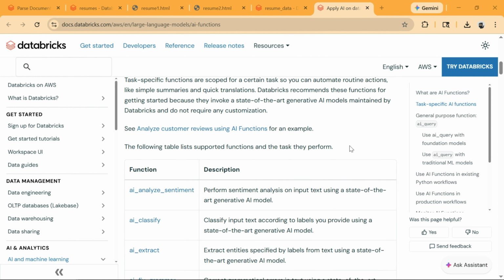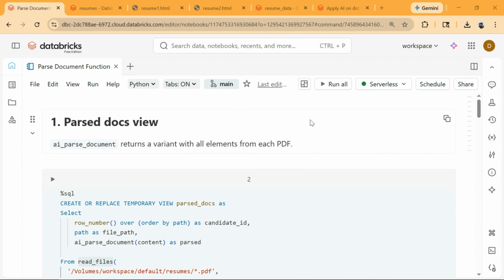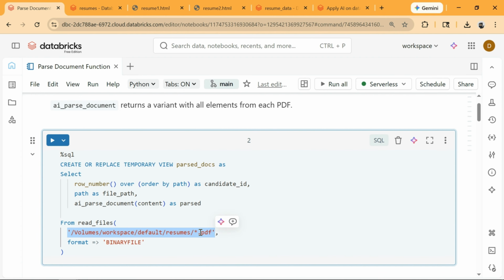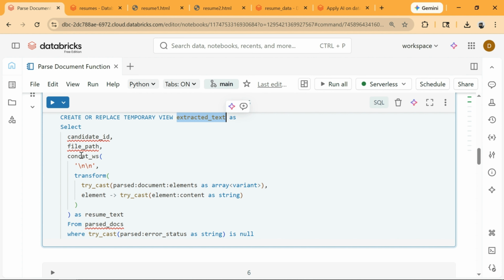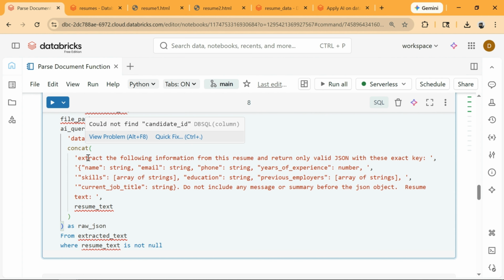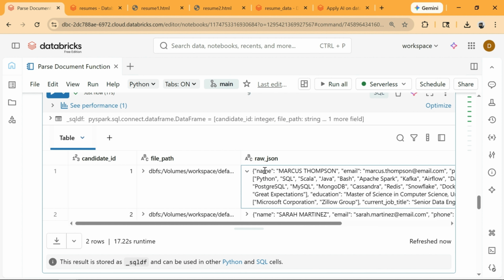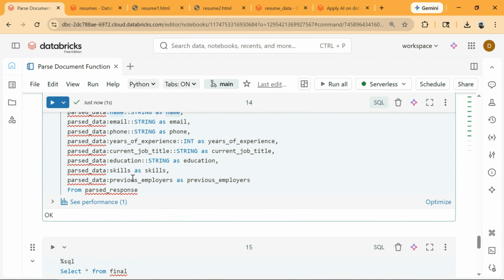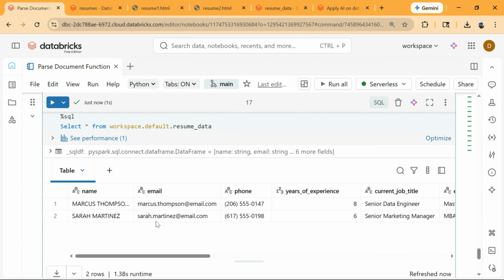Databricks AI SQL Functions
Turn PDFs into Tables in Databricks with AI SQL (ai_query + ai_parse_document)

In this tutorial, I show you how to convert unstructured PDF data into structured tabular data using Databricks AI SQL Functions.

We’ll use:

- ai_parse_document to extract content from PDFs
- ai_query to structure and transform that content
- SQL to turn raw document data into clean tables

This is a powerful workflow for handling invoices, reports, forms, contracts, or any unstructured PDF files inside Databricks — without building a complex ML pipeline.

You’ll learn:

- How to load PDFs into Databricks

- How AI SQL Functions process unstructured data

- How to extract structured fields from documents

- How to create clean, queryable tables from raw PDFs

- If you’re a Data Engineer, Analytics Engineer, or Data Scientist working with document data, this pattern can save serious time.

Tools covered:
- Databricks SQL
- AI SQL Functions
- ai_query
- ai_parse_document

This tutorial is beginner-friendly but shows a real-world AI workflow inside the lakehouse.